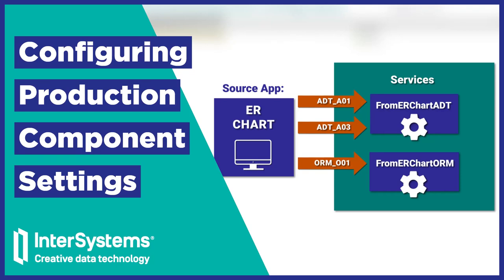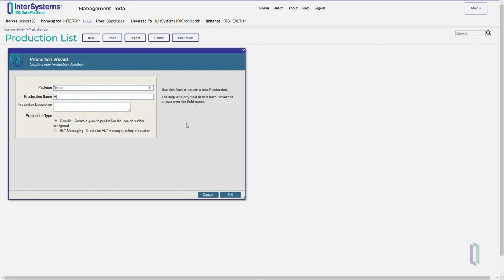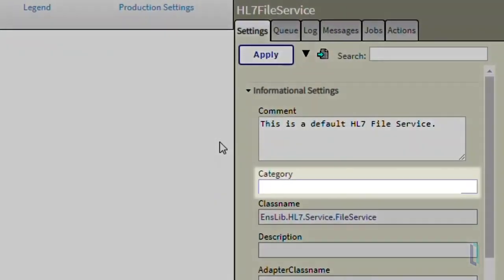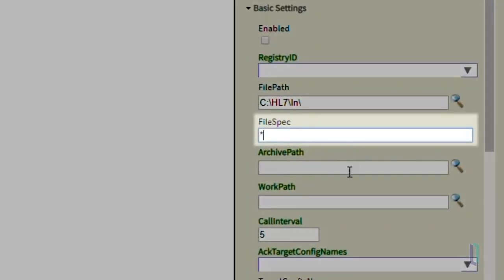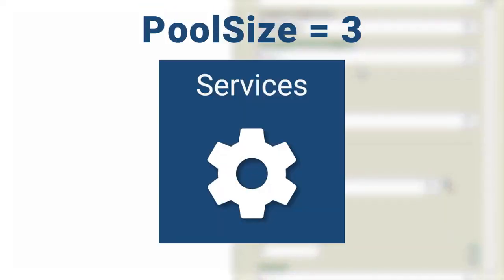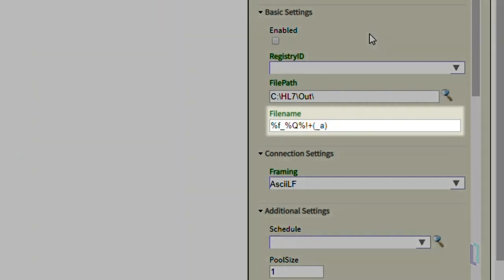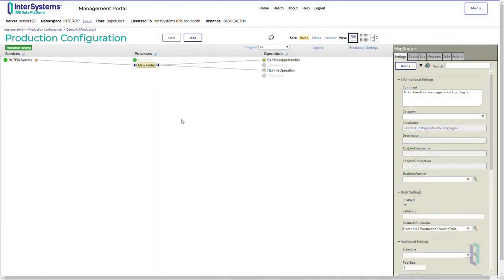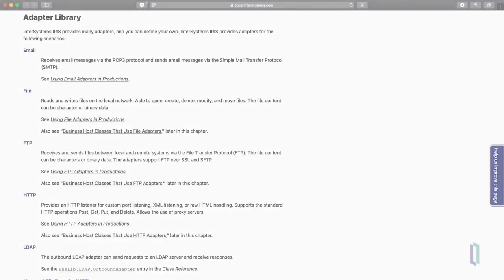Configuring a Production to Consume HL7 V2 Messages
See how to configure production component settings in InterSystems products to process HL7 V2 files.

Learn more about using business services and business operations (online course, 30m)

💬 Questions?